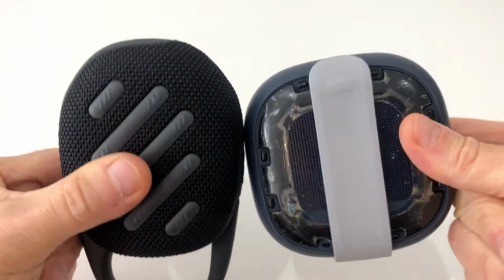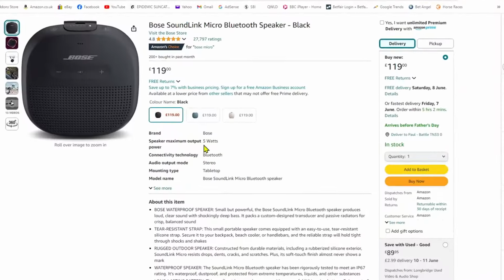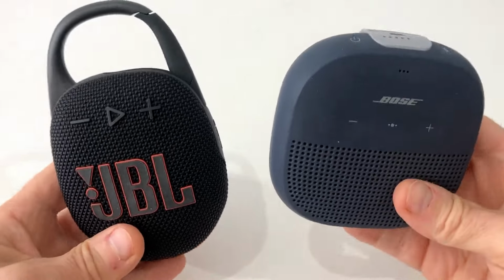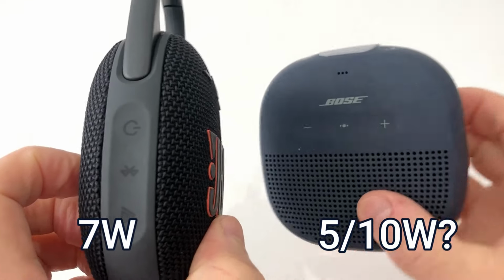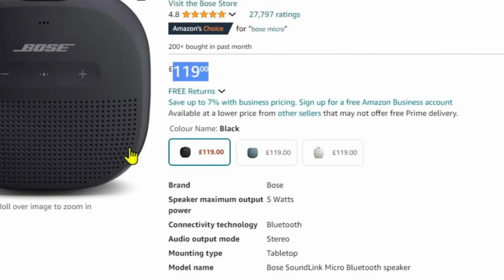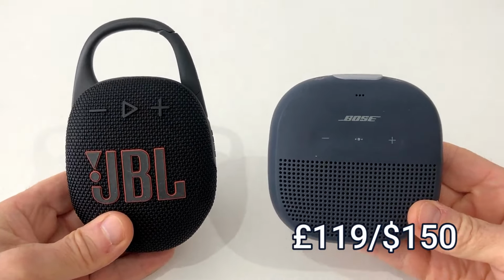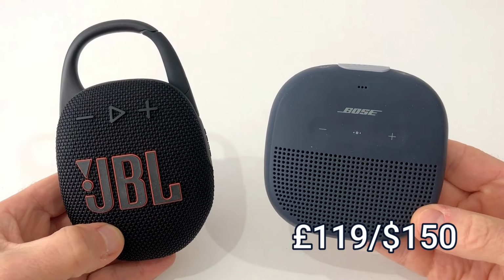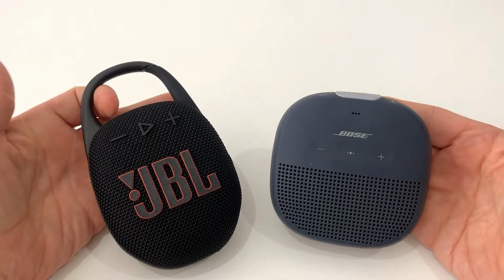JBL CLIP 5 Vs BOSE SoundLink Micro Bluetooth Speaker Sound Test!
A JBL Clip 5 vs Bose Soundlink Micro Bluetooth speaker sound test comparison, to see if there's any difference in the sound quality between the latest JBL Bluetooth speaker, the Clip 5 and the much older Bose Soundlink Micro. In this sound test we put them head to head to see which is better!

Check out the different playlists on our home page!

Start 0:00
Outsider House (smooth) 01:45
Outsider House (laid back) 02:57
Rock (easy listening) 03:54
Blues (guitar) 04:59
Jazz (smooth) 06:07
Classical (cello/Bach) 07:26

If you're looking for a great quality, great sounding little Bluetooth speaker, then the JBL Clip 5 is a great choice as its much cheaper than the Bose Soundlink Micro.

If you're looking for a JBL Bluetooth speaker review, unboxing or sound test then you're in the right place. We love all tech here at my tech talks, but we're very fond of Bluetooth speakers, especially JBL Bluetooth speakers!

iPhone Disabled Connect To iTunes iPhone 11, X, SE, 8 Plus, 8, 7 Plus, 7, 6S, 6, 5S, 5 & Earlier